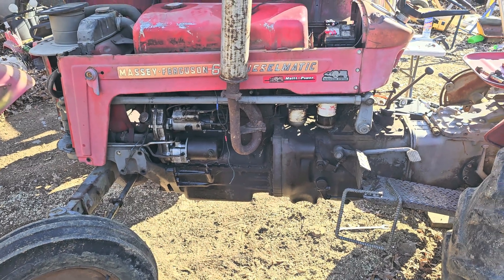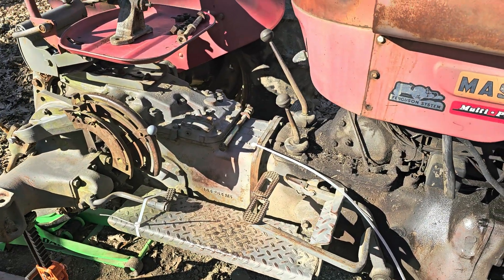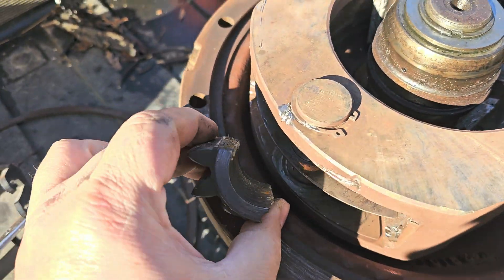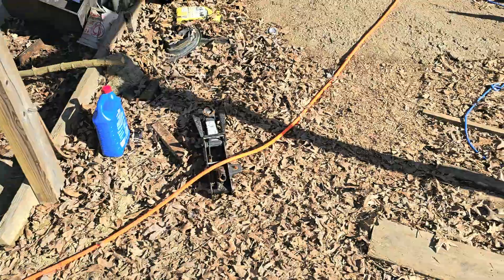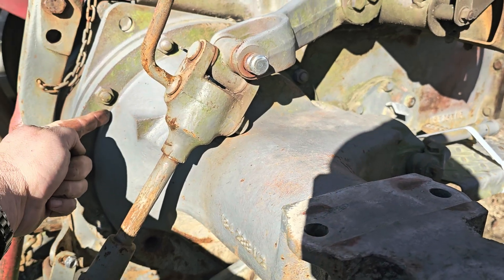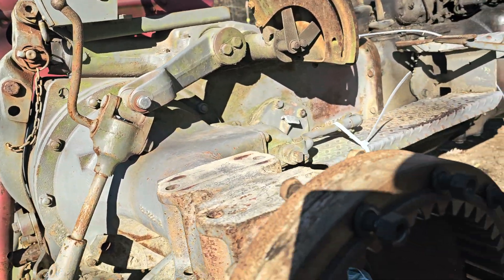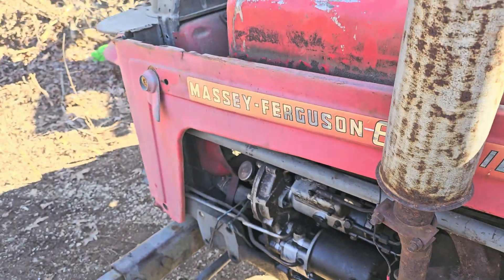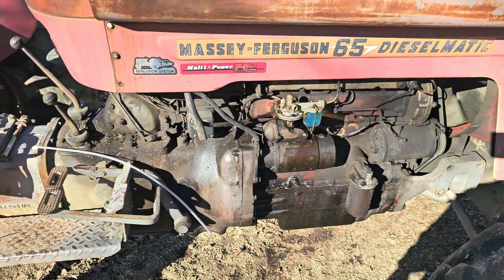63 Massey Ferguson MF 65 Rear axle planetary Gear.. Part 1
Tractor repair
Tractor maintenance
How to repair a tractor
Tractor hydraulic repair
Tractor engine repair
John Deere repair
Farm tractor fix
Tractor troubleshooting
Tractor parts replacement
Agricultural equipment repair
DIY tractor repair
Tractor repair tutorial
Fixing a tractor
Tractor engine troubleshooting
Tractor repair guide
Repairing farm machinery
Tractor repair tips
Hydraulic system repair tractor
How to fix a tractor
Massey Ferguson 65 repair
MF65 tractor repair
Massey Ferguson maintenance
MF65 engine repair
Massey Ferguson hydraulic repair
Massey Ferguson 65 troubleshooting
Massey Ferguson 65 parts replacement
MF65 DIY repair
Tractor repair Massey Ferguson
Massey Ferguson 65 service
Massey Ferguson 65 tutorial
How to repair Massey Ferguson 65
Massey Ferguson engine fix
Massey Ferguson 65 hydraulic system repair
MF65 tractor engine overhaul
Massey Ferguson 65 tractor guide
Massey Ferguson 65 repair tips
MF65 fixing leaks
Massey Ferguson 65 restoration
Massey Ferguson 65 fuel system repair